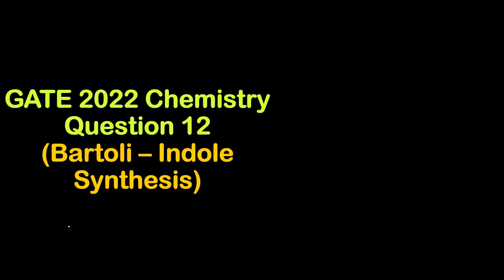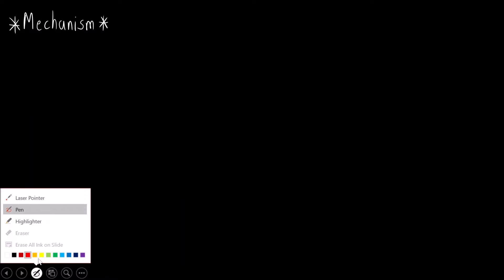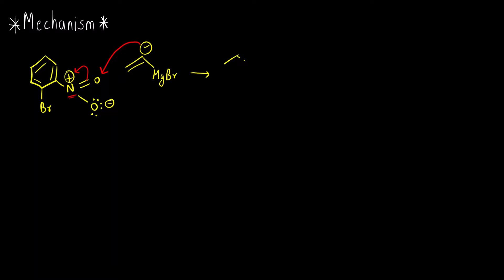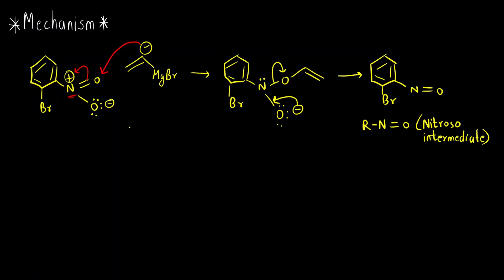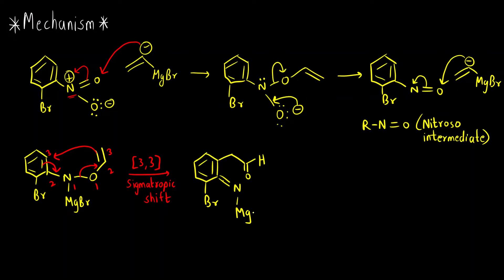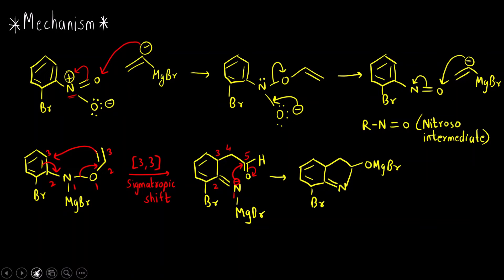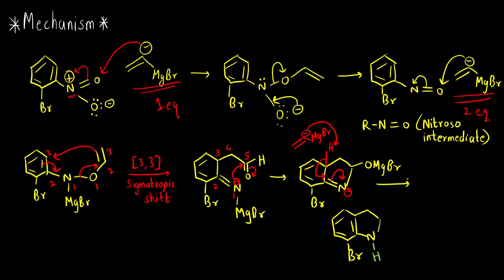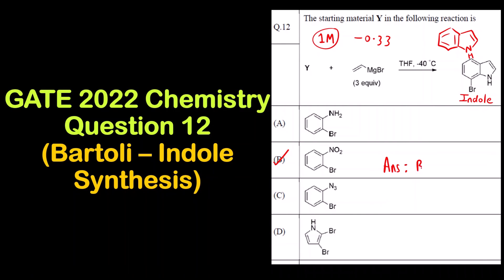Bartoli Indole Synthesis | Heterocyclic Chemistry | GATE 2022 Chemistry - Question 12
Hello Everyone!!!

In today's video, we are going to learn Bartoli Indole synthesis for the formation of indole.